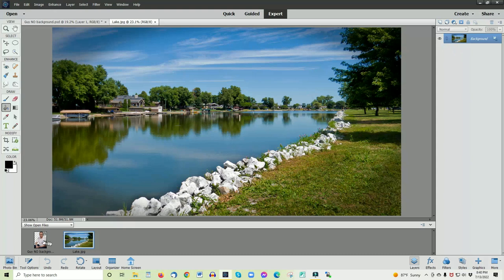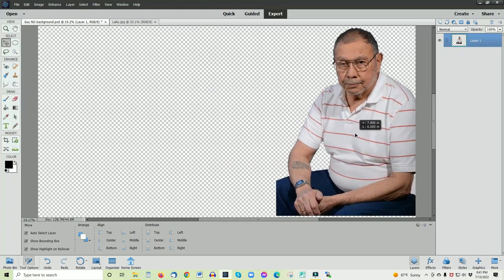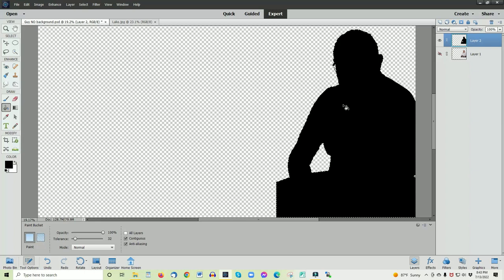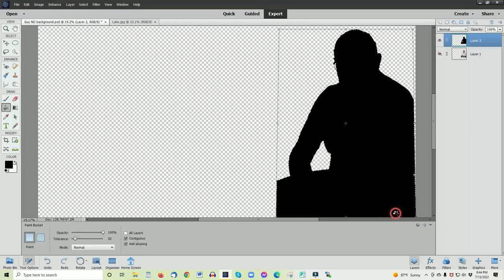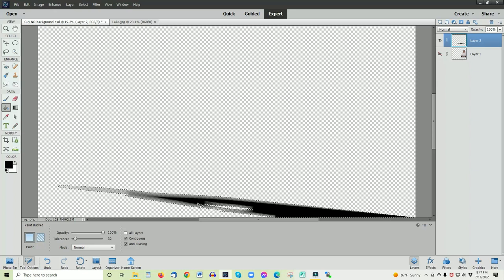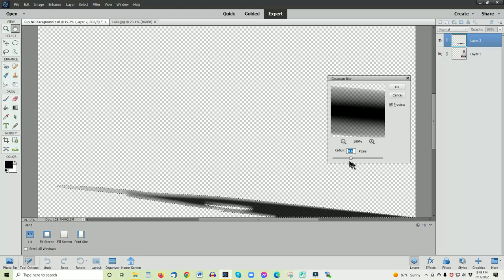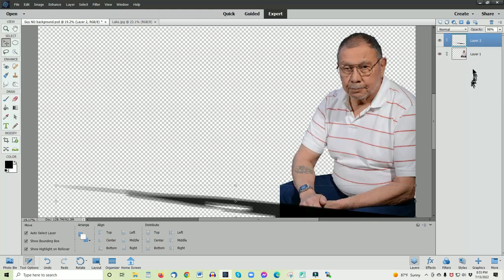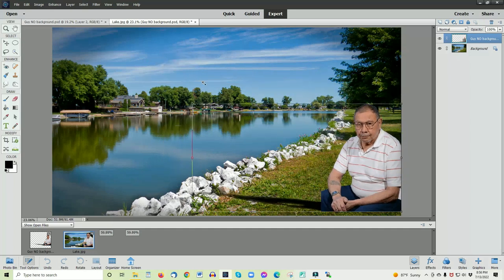DROP SHADOW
How to create, enhance and position shadow according to direction of light source